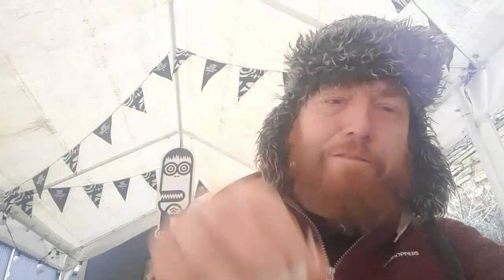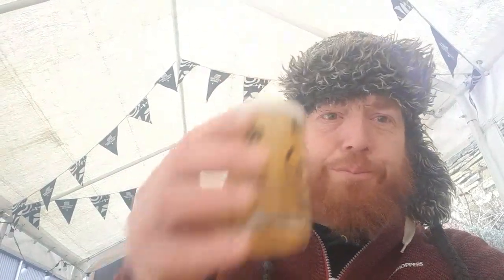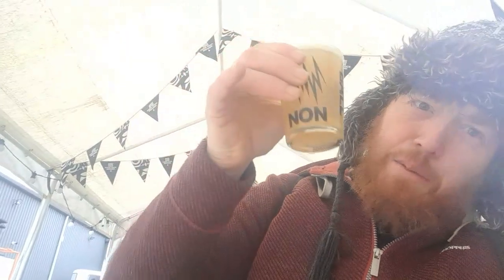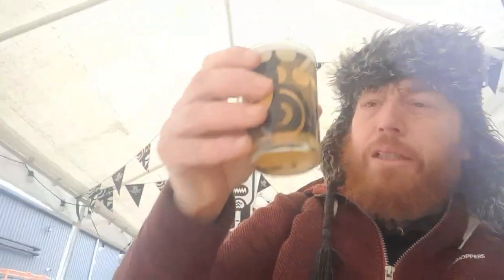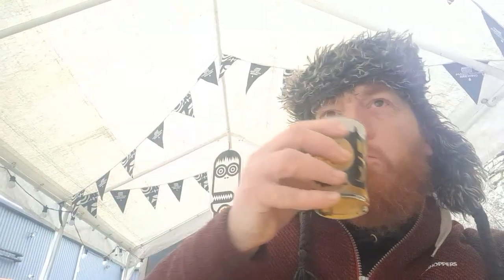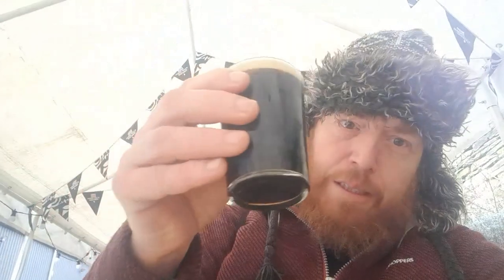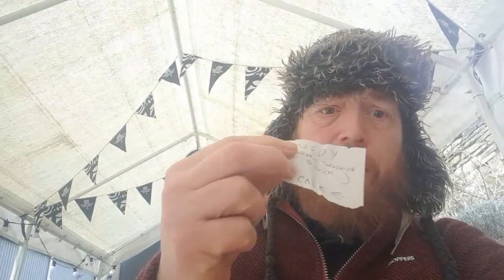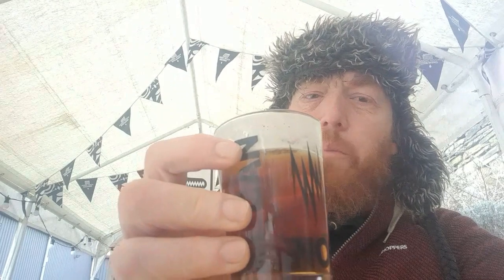GingRealAleTrail - Adventure Day | Magic Rock Brewing | Huddersfield, West Yorkshire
Beers Had-
Murk Life (Hazy Pale Ale)
Fell Over Summit (Mountain IPA)
Fantasma (Gluten Free IPA)
Tight Rope (Crisp Pale Ale)
Dark Arts "Honeycomb" (Surreal Stout)
Ruddy (Modern Yorkshire Bitter)

Magic Rock Brewing
filmed at Magic Rock Taproom  | Huddersfield, West Yorkshire